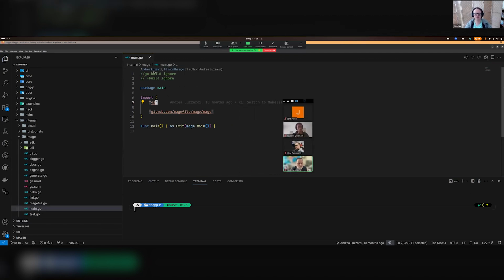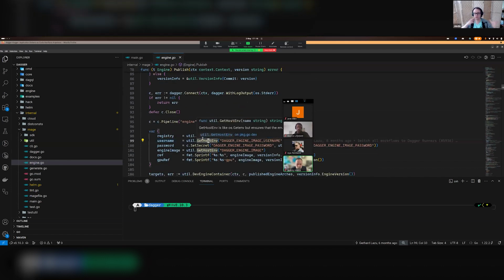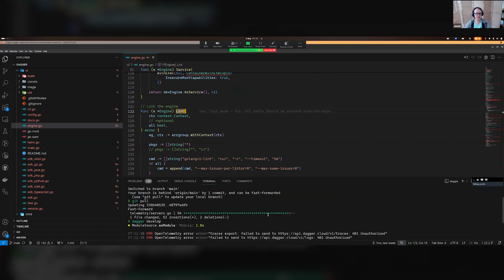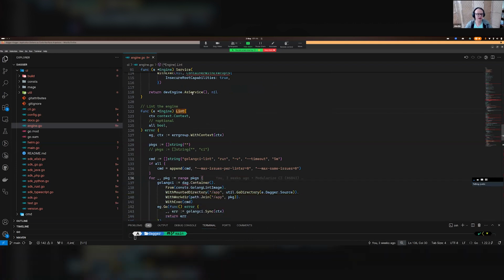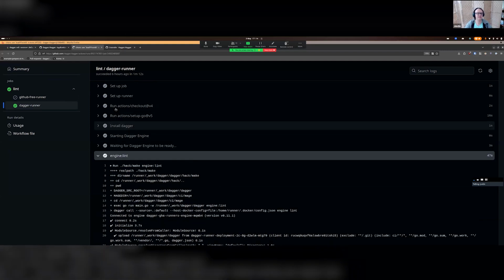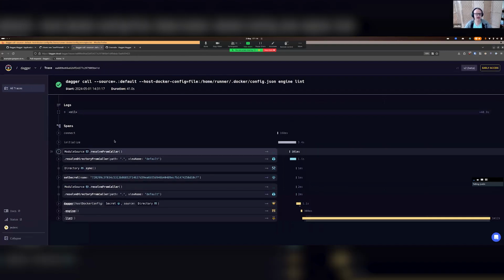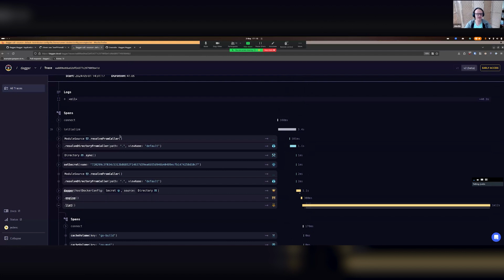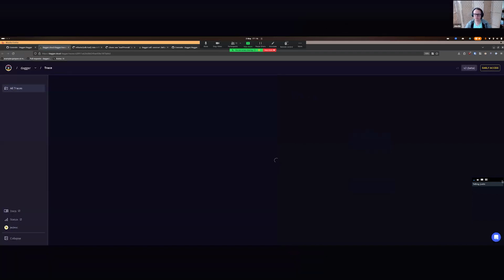Dogfooding Dagger at Dagger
In this demo, Justin shared how the Dagger team uses Dagger internally. He walks through our own transition to the newer Dagger Functions in our CI and the resulting improvements that we gained from doing so like performance insights and easier debugging.